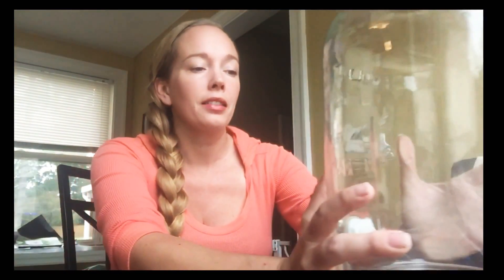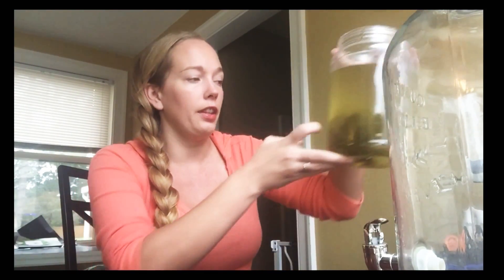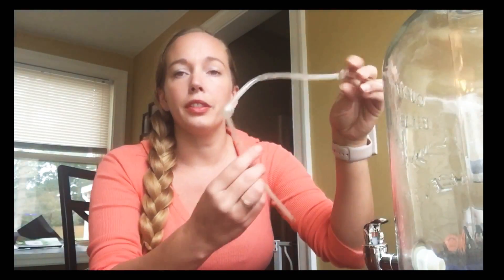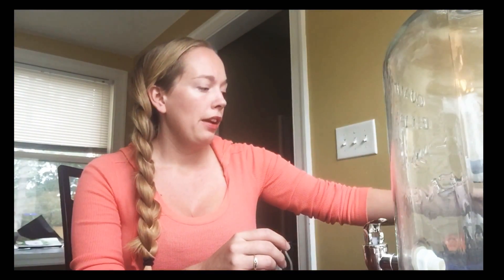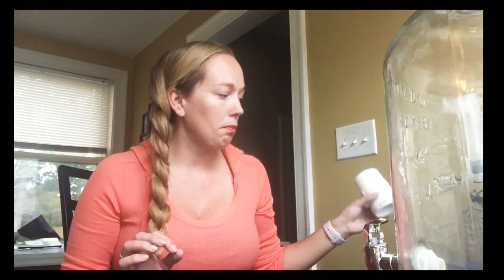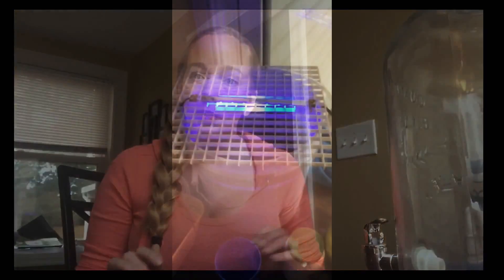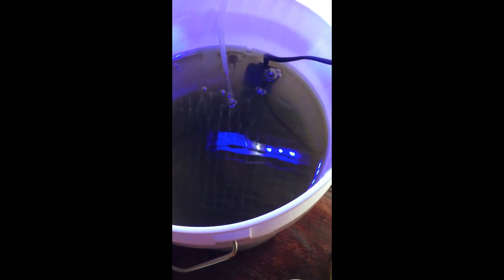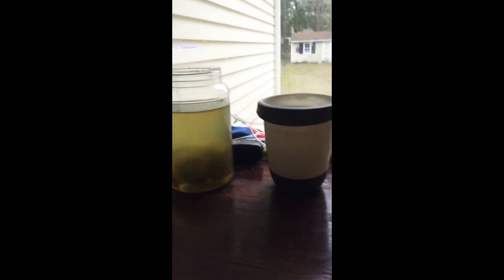Setting up a Copepod/Amphipod Culture Turtorial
Tutorial on setting up your own Amphipod or Copepod culture at home